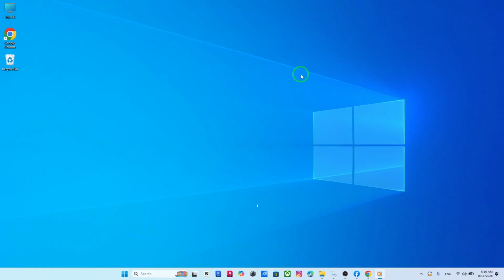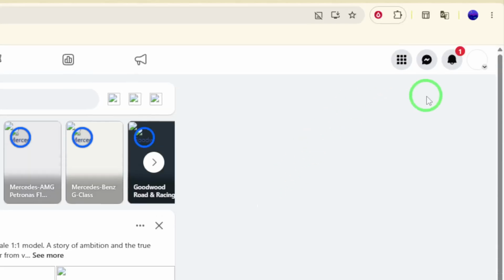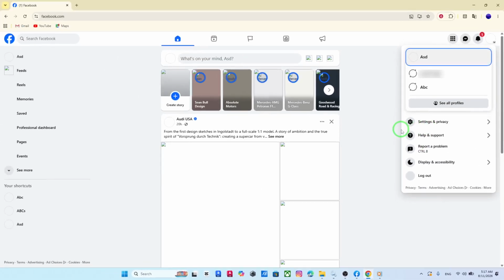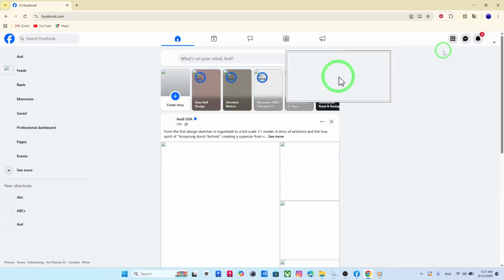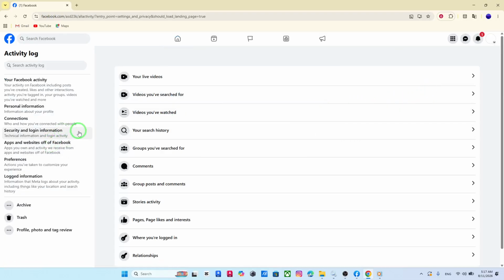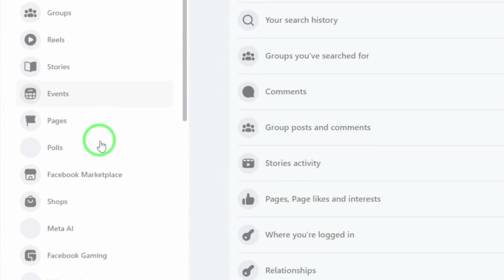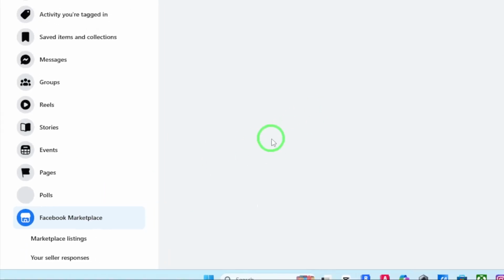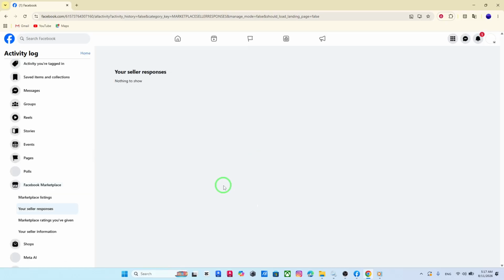How To Find All Your Seller Responses On Facebook Web On PC (New Update)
Learn how to find all your seller responses on Facebook Web on PC with this new update.

This quick tutorial shows the exact menu path so you can locate your Marketplace seller responses fast.

1. Open Facebook web.

2. Click on your profile photo at the top right corner.

3. Enter to Settings and Privacy.

4. Enter to Activity log.

5. Then Your Facebook activity.

6. Click on Facebook Marketplace, enter to Your Seller Responses.-
Timeline:
00:00 Start
00:12 How to do it
01:05 End